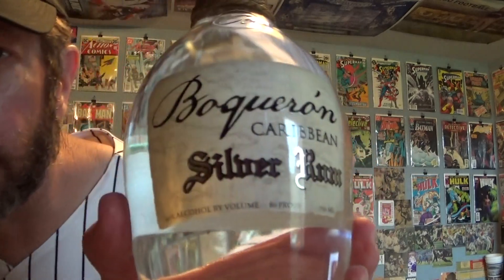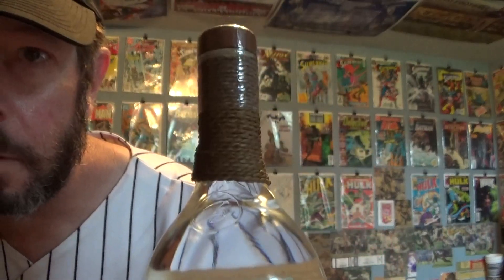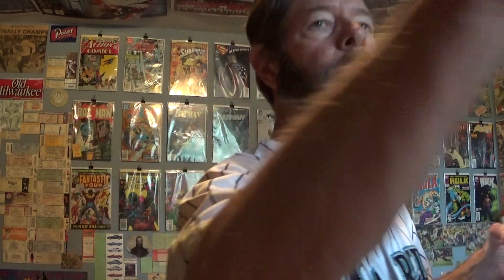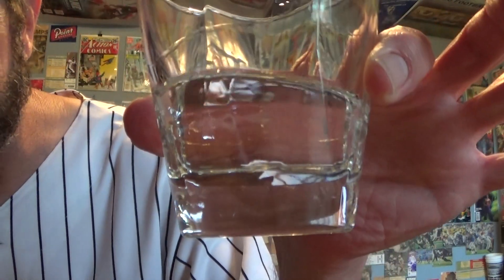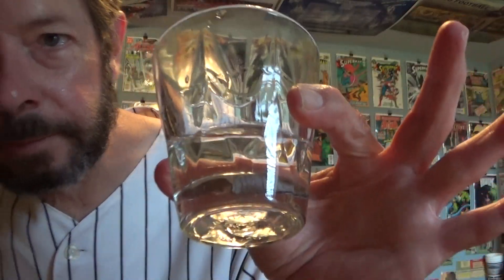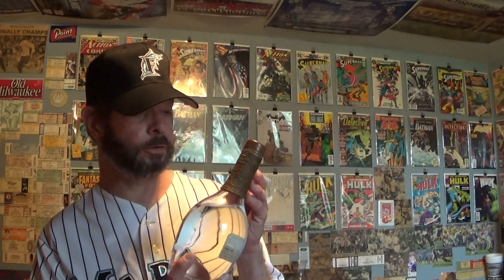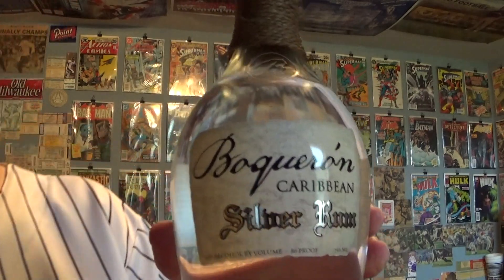Boquerón Silver Rum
40% alcohol. Produced in the Caribbean islands for Iron Wolf Ranch and Farm of Texas.

"Made with the finest Caribbean Rum. Bright nose, smooth & clean finish."